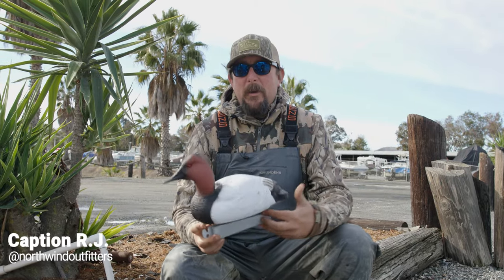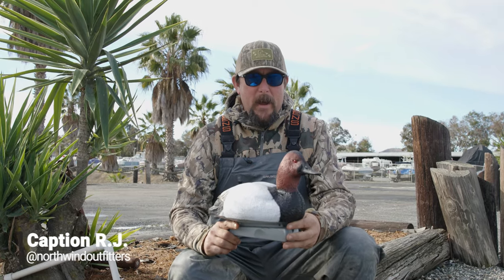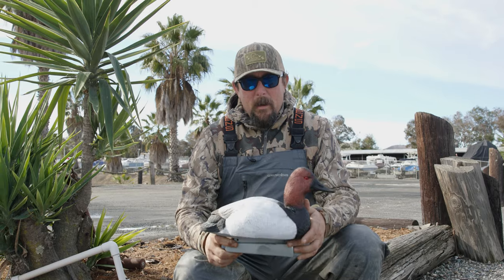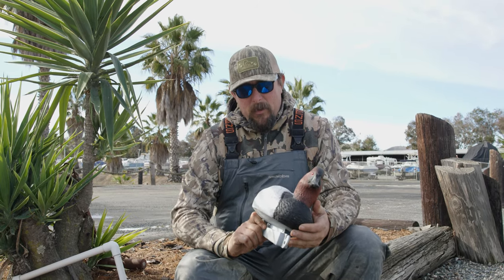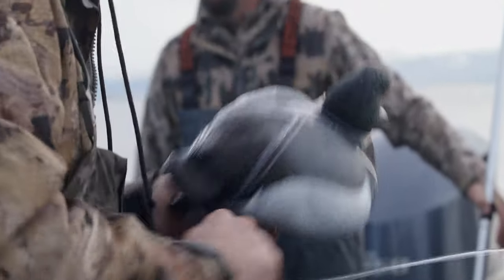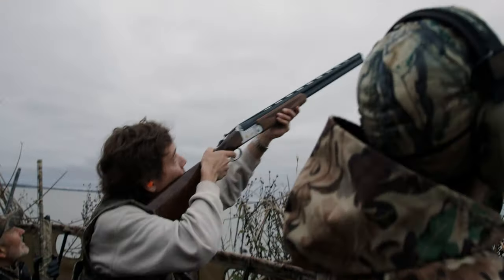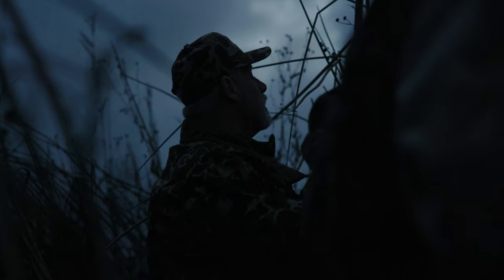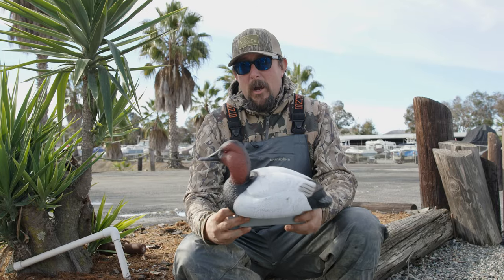Tanglefree - Flight Series Canvasback Product Video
👑 Tanglefree Flight Series Canvasback Decoys: Unleash the Majesty of The King of Waterfowl! 👑

Witness the regal presence of the King of waterfowl with Tanglefree's Flight Series Canvasback Decoys. When it comes to bringing the beauty of Canvasbacks to your hunting spread, accept no substitutes – these decoys are crafted with precision and passion.

🔍 Unparalleled Realism, Crafted by the Best:

Indulge in the breathtaking details of the Flight Series Canvasback Decoys, featuring highly-detailed carvings by the legendary Michael Braun.
The broad white back, large red head, and obsidian-black bill are captured with incredible feather detail, making these decoys a true work of art.

🎨 Ultra-Realistic Paint Schemes:

Our decoys boast paint schemes so realistic, they bring these highly-attractive decoys to life.
Designed to draw birds from afar and irresistibly lure them into your spread, these decoys elevate your waterfowl hunting game to new heights.

💪 Crafted for Performance:

Equipped with a time-tested weighted keel, these decoys offer stability in the water, ensuring a lifelike and convincing display.
High-density foam-filling provides durability, making these decoys a reliable choice for waterfowl hunters who demand excellence.

🦆 Diverse Poses for Maximum Attraction:

Packaged conveniently in sets of six, each pack includes four stunning Drakes and two Hens, showcasing true-to-life Upright, Rester, and Sleeper poses.
Mimic the natural behavior of Canvasbacks and create an irresistible setup that will have these majestic birds descending into your spread.

👑 Fit for Waterfowl Royalty:

Tanglefree's Flight Series Canvasback Decoys represent the epitome of realism in production decoys.
Tailored for waterfowl's royalty, these decoys are a tribute to the majestic beauty of the Canvasback – the King of waterfowl.

🔍 Product Features:

Carved by Michael Braun
Ultra Realistic Paint Schemes and Feather Detail
Weighted keel for stability
Foam filled for durability
Packaged per 6 (2 Upright Drakes, 1 Rester Drake, 1 Sleeper Drake, 1 Upright Hen, 1 Rester Hen)
🦆 Designed for Discerning Waterfowl Enthusiasts:

This product is tailored for waterfowl duck hunters who demand the best in quality and performance.

Upgrade your waterfowl hunting experience with Tanglefree's Flight Series Canvasback Decoys – because The King deserves nothing less! 🦆👑🔫